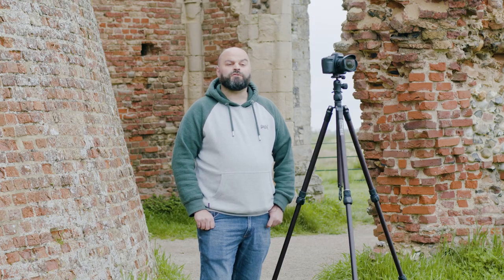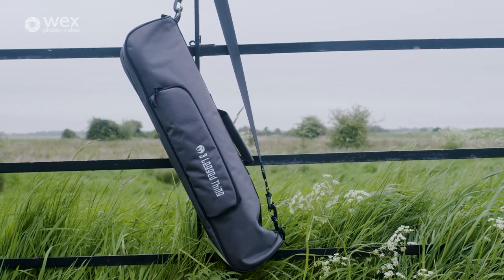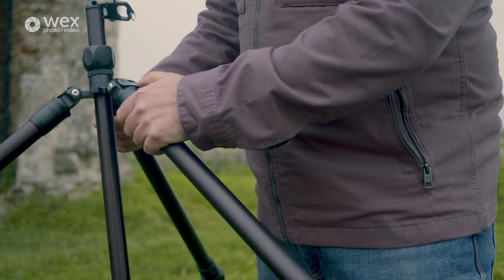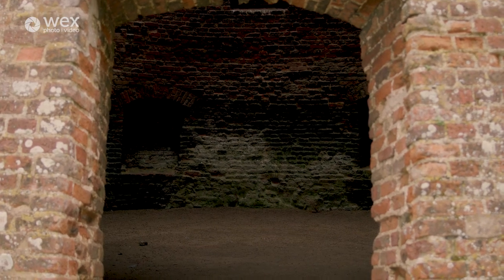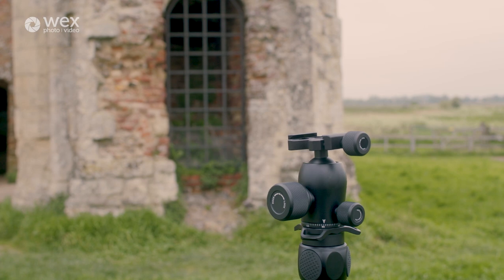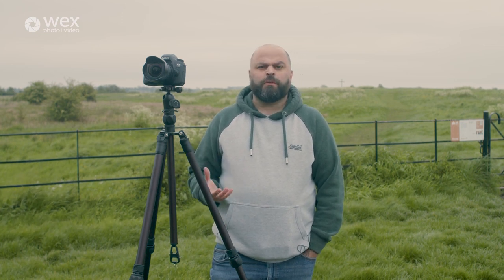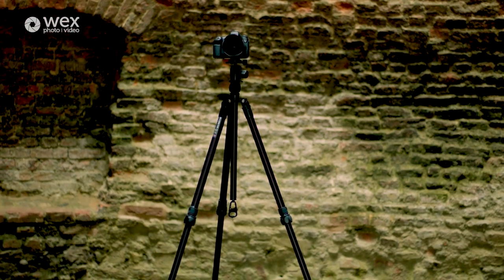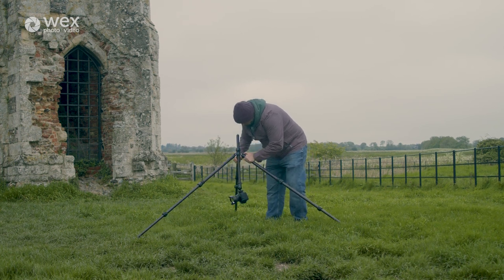Review | 3 Legged Thing's Charles 2.0 Tripod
It’s astrophotography time! We invited celebrated astrophotographer Chris Grimmer to St Bennet's Abby on the Norfolk Broads to tell us about Charles 2.0 Tripod by 3 Legged Thing.

If you’re looking for a new tripod, the Charles 2.0 should definitely be up for consideration. It’s impressively light and versatile, and Threeleggedthing quite clearly has thought of each component in great detail and how it can benefit any photographer.

DJI Ronin 2S